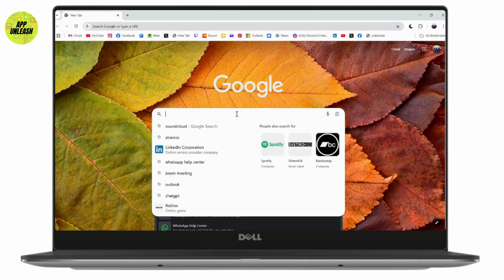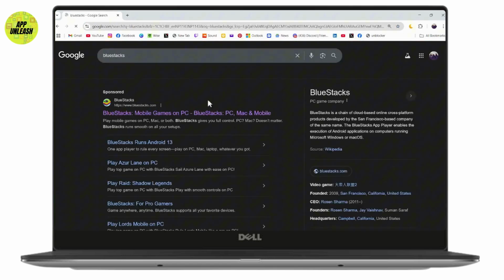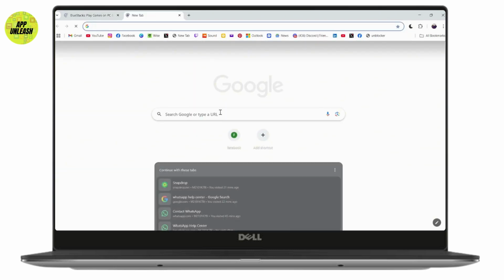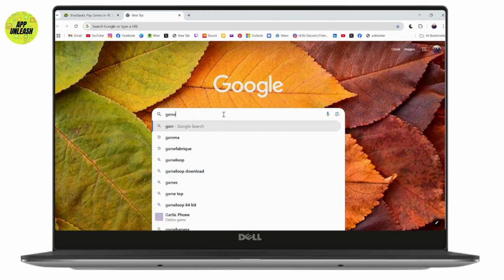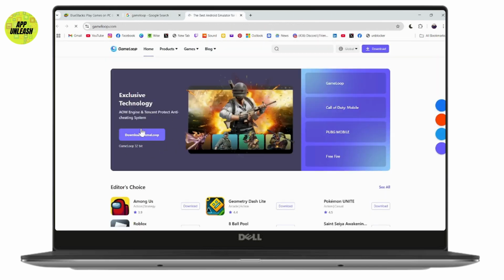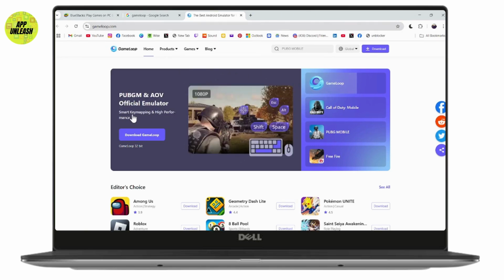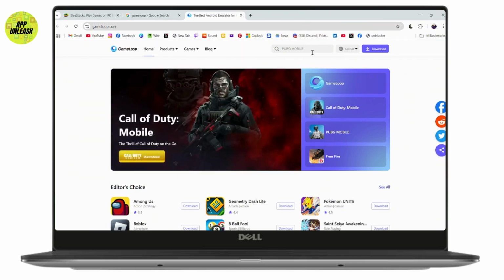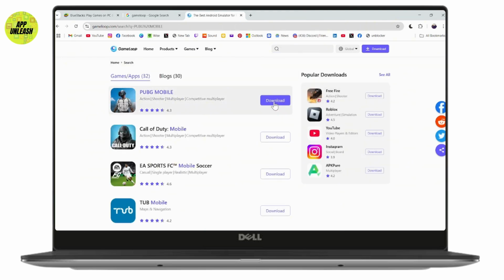Install PUBG Mobile PC in Minutes | BlueStacks Tutorial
Install PUBG Mobile PC in Minutes

Want to play PUBG Mobile on your PC? This quick tutorial shows you exactly how to install it in minutes! Simply download BlueStacks or GameLoop emulator from their official websites, open the application, search for PUBG Mobile within the emulator, and click Download to install. Enjoy PUBG Mobile with a bigger screen and better controls right on your computer! Works with both popular emulators.